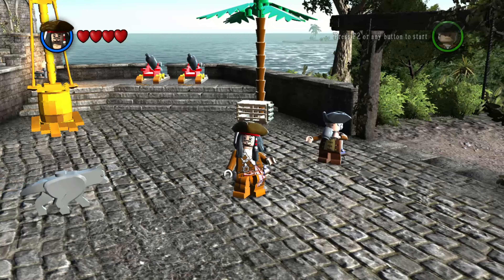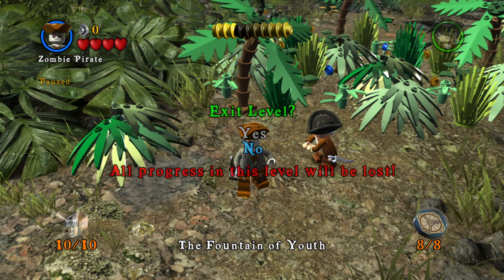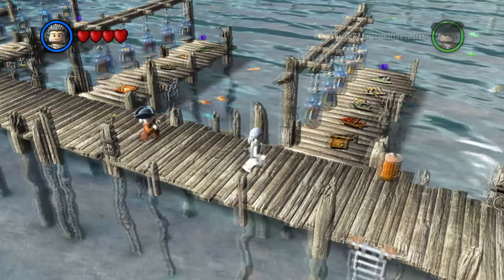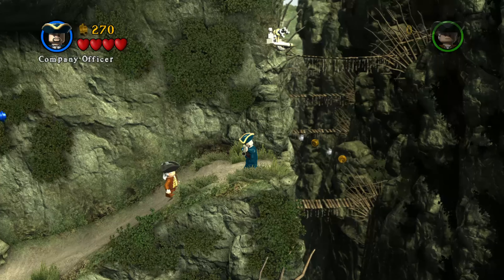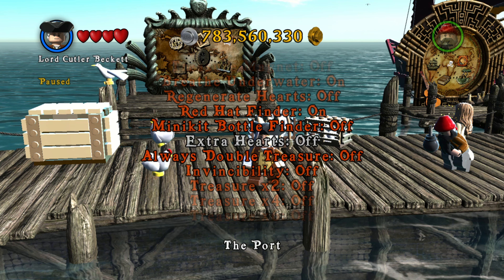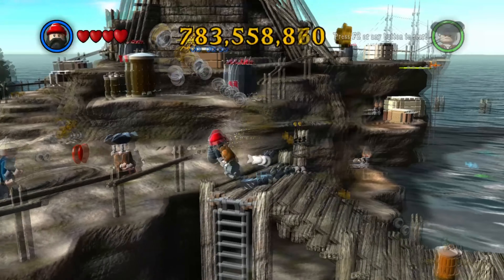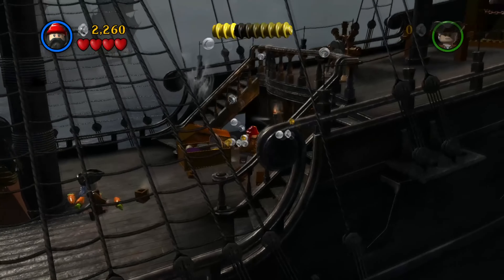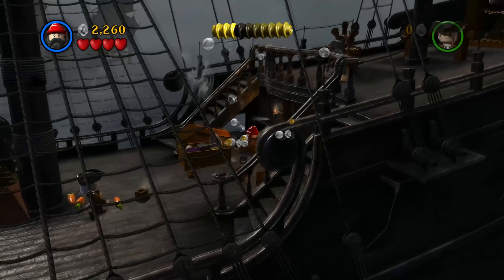LEGO Pirates of the Caribbean - Every Character Ranked PART 6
And now for something a little... Extra.